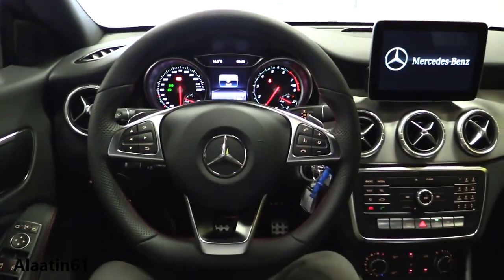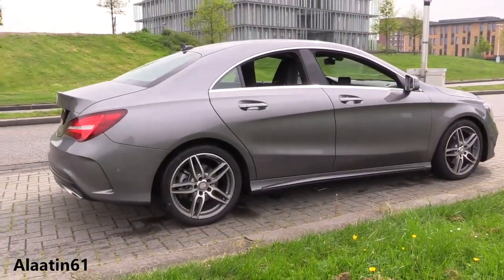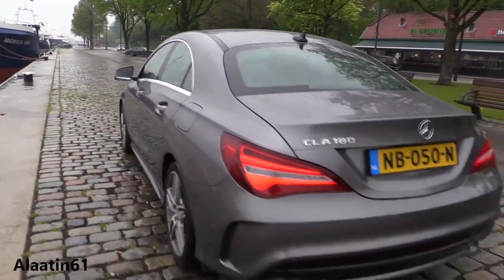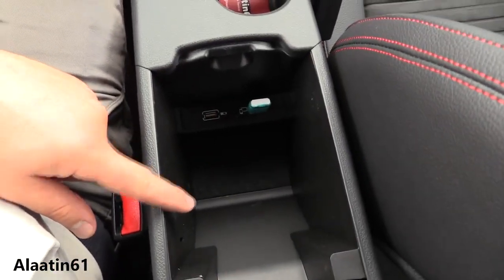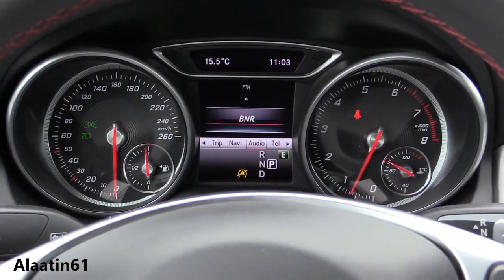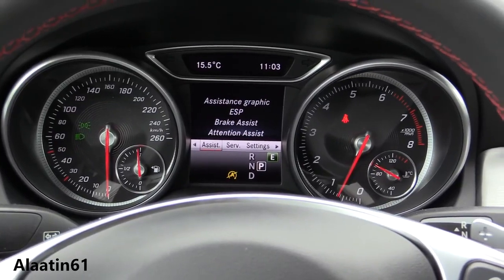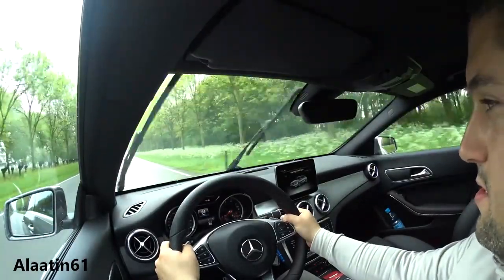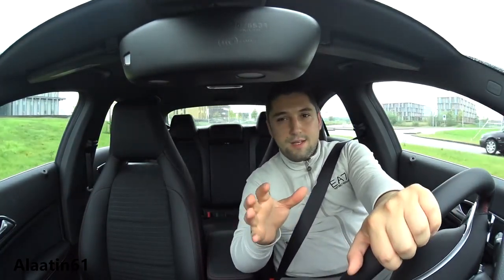INSIDE the NEW Mercedes-Benz CLA 2017 | Drive, In Depth Review Interior Exterior 2018